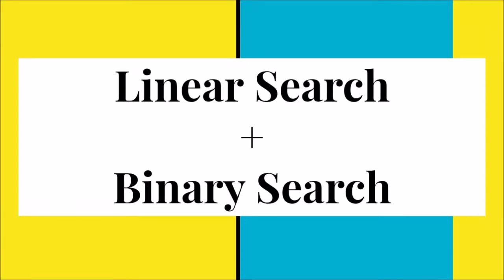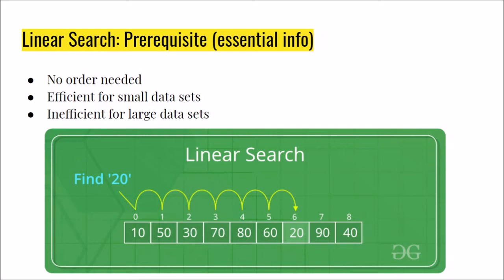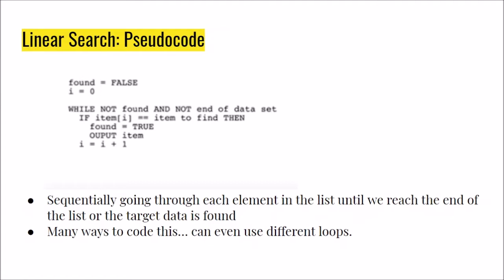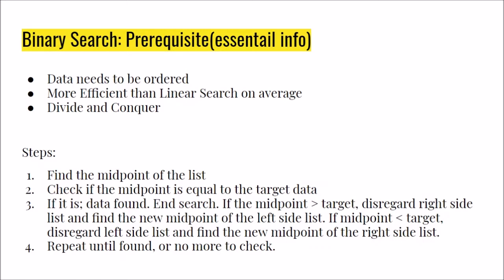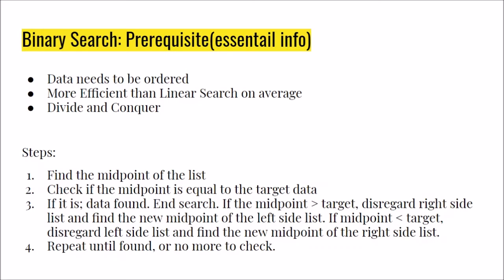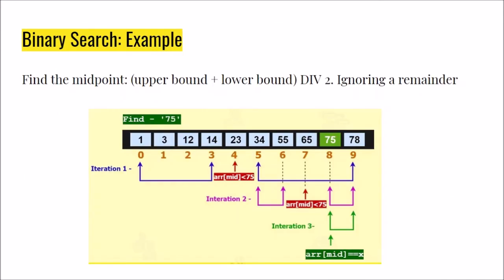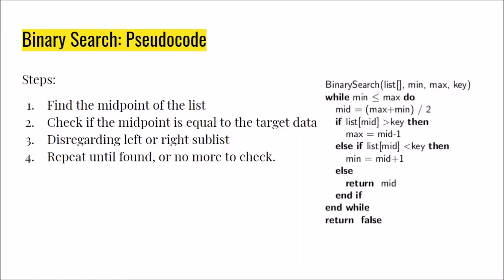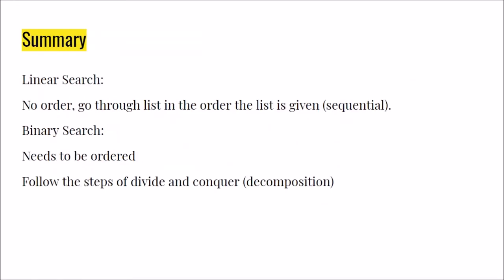Linear Search and Binary Search Explained for GCSE/A-Level Computer Science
Linear Search and Binary Search Explained under 8 minutes

00:00 - Intro
00:06 - Linear search Explained
00:58 - Linear Search Information
02:45 - Linear Search Pseudocode
03:00 - Binary search Explained
05:15 - Binary Search Example
06:33 - Binary Search Pseudocode
07:30 - Summary

If you have any questions or requests, leave a comment :)